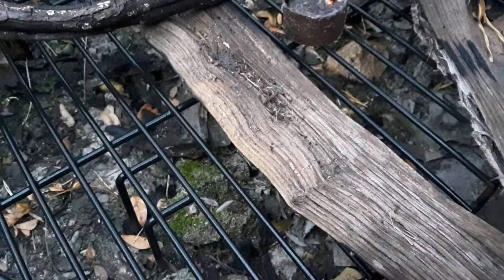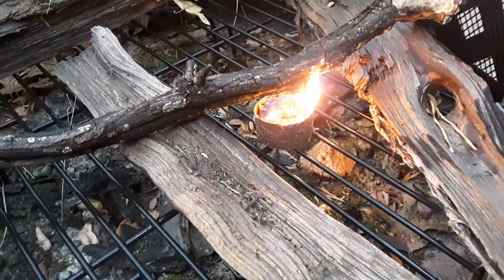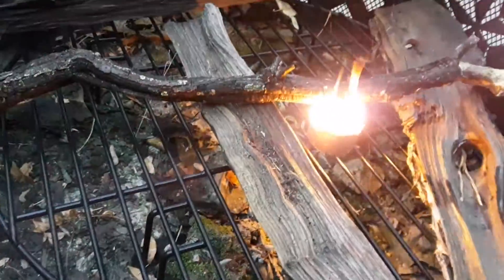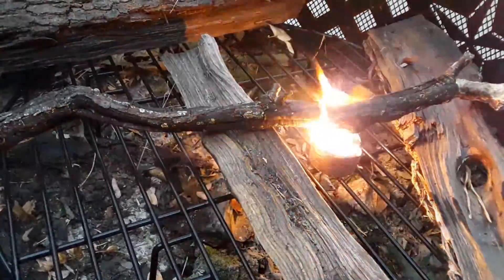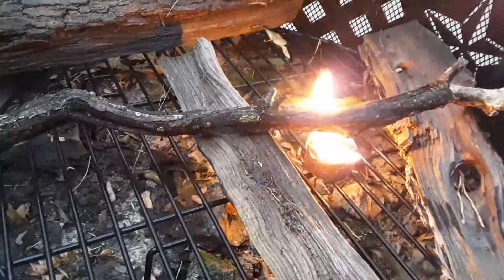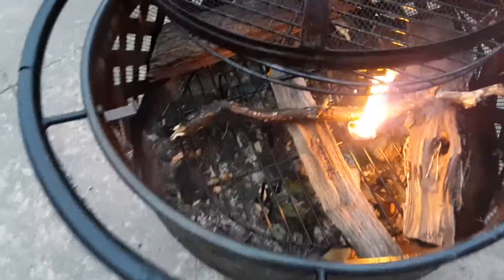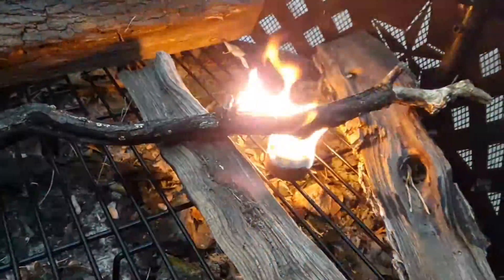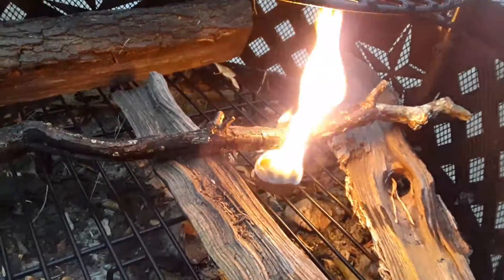Trying the fire starter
Trying the fire starter that was made in the Making Christmas video Fire Starter.
It had rained earlier and was starting to rain again when I tested it. It worked very well, and I think it would still work well in a little bit more rain. Of course, if it's a deluge, you will need something to shed the water off of your fire. Here is the link for my video on how to make them: